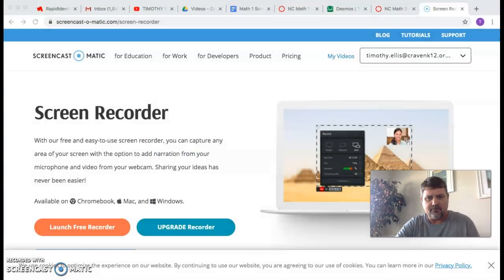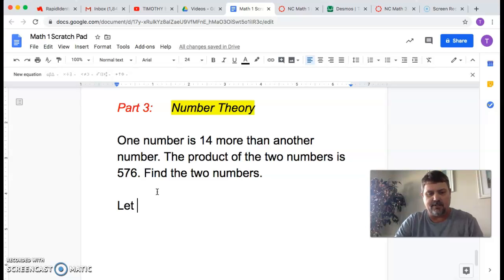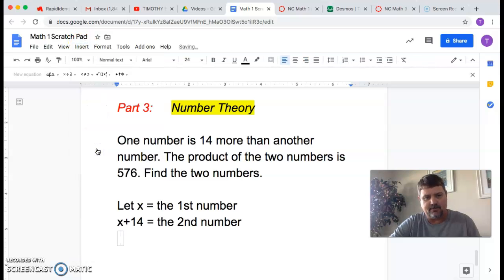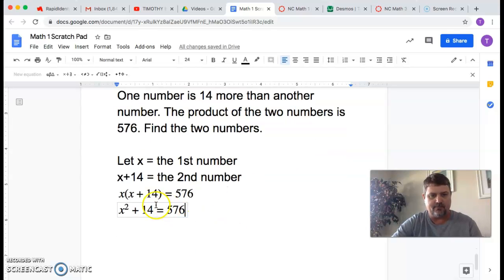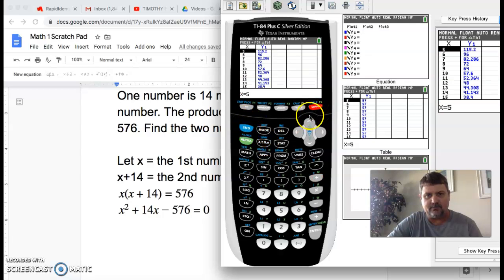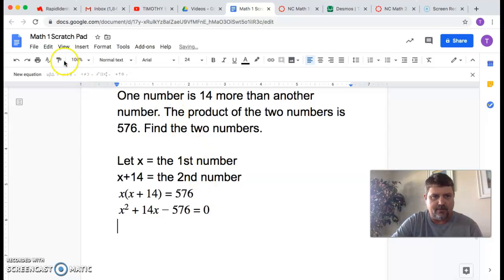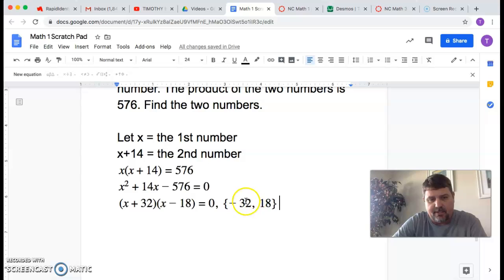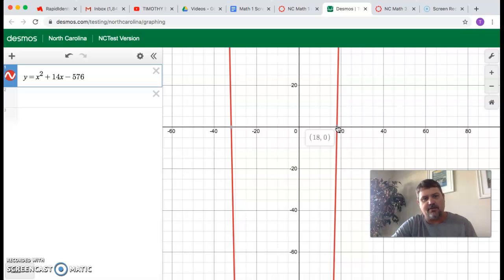Applications of Quadratic Functions (Number Theory Example)